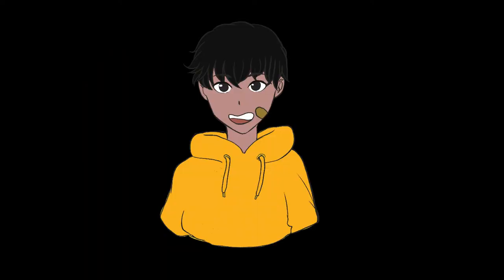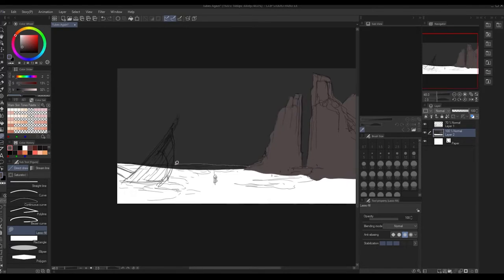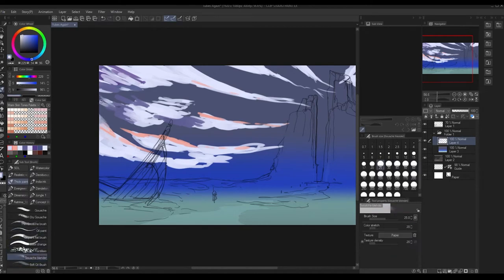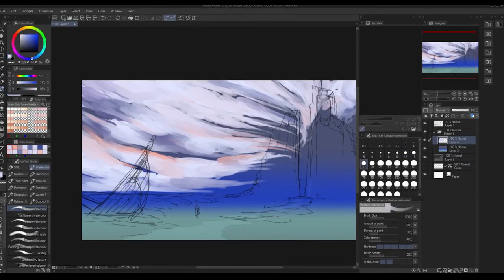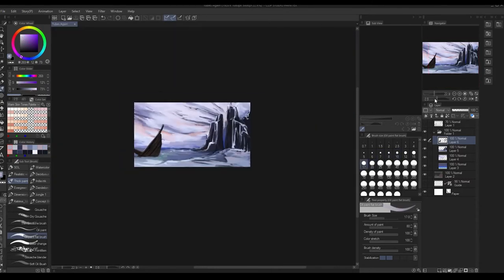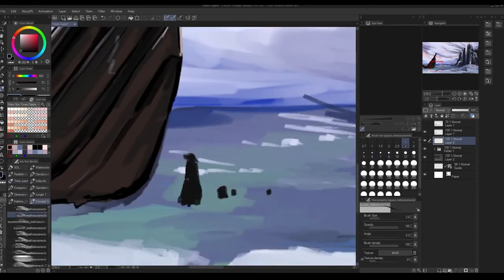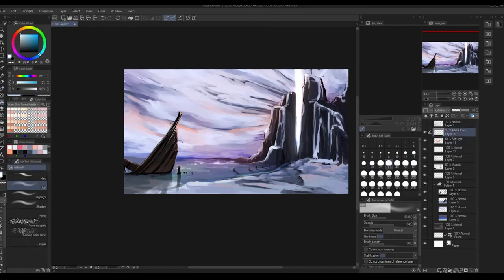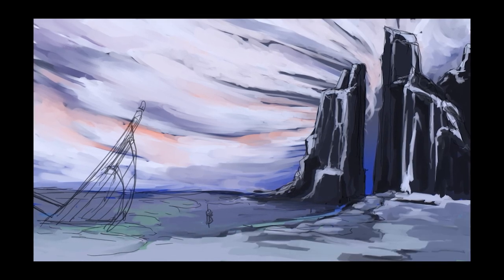Painting a SNOWY Scene Inspired by a MOVIE! 🎞// Concept Art(Painting PROCESS!) | Clip Studio Paint!🎨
Heyyo!
I watched DUNE recently ( for completely non-Zendaya related reasons *sweats* )  and I loved the cinematography of the film as well as some of the cool technological stuff they showed! I thought It was super interesting how the sand was incorporated into peoples daily lives. While I hadn't read the books and didn't really understand the movie😗 but I found inspiration from it!
I hope you enjoy the process!
( Sorry for the random jump scares lol)
Clip Studio Brushes ( all of them are FREE!!)

( Free Brushes from Mathias Zamecki ) - GREAT FOR Concept Stuff!

Socials
Music

Timestamps
00:00- 00:19 Intro
00:19- 01:26 Inspiration
01:26- 02:05 Compositions
02:05- 03:30 Finding References & Moods
03:30 - 09:16 PAINTING PROCESS
09:30- 09:51 BYE!!

Good Night!